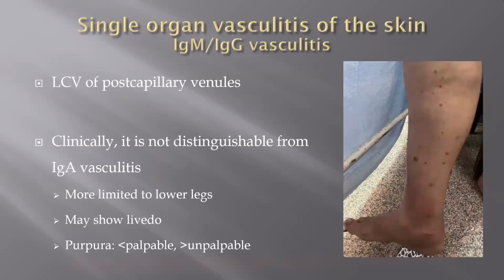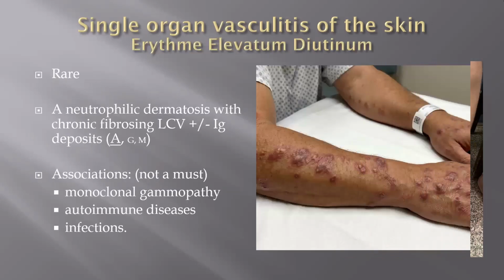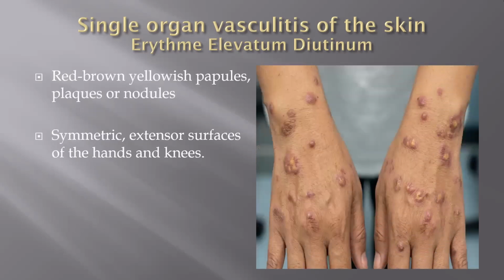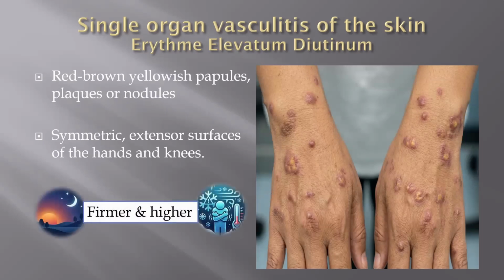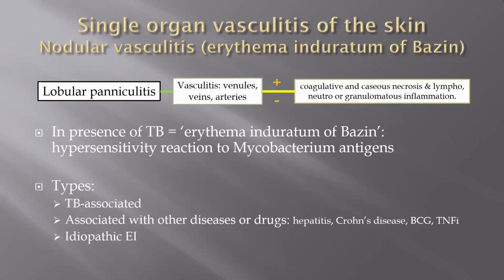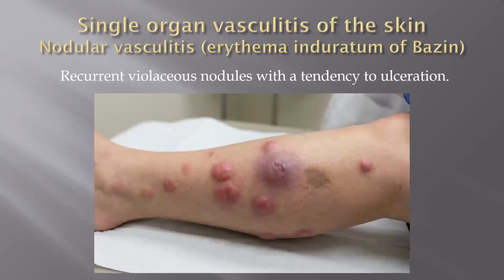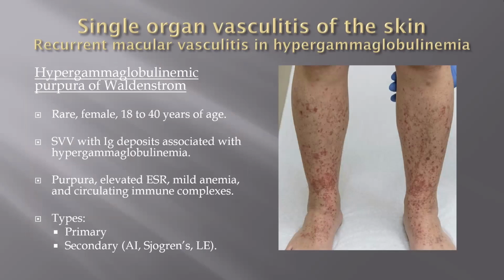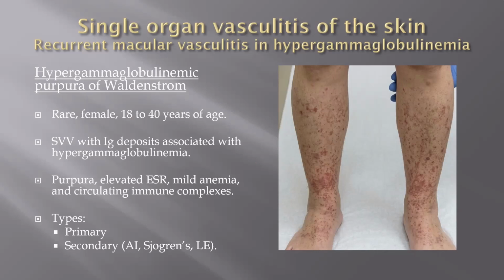Cutaneous Vasculitis part IV (Single Organ Vasculitis)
4th part of cutaneous vasculitis lectures introducing Single organ vasculitis of the Skin

00:00 Introduction
00:07 Types of Single organ vasculitis of the skin
00:55 IgG/IgM vasculitis
01:28 Erythema Elevatum Diutinum
02:17 Nodular vasculitis
03:12 Hypergammaglobulinemic purpura of Waldenström